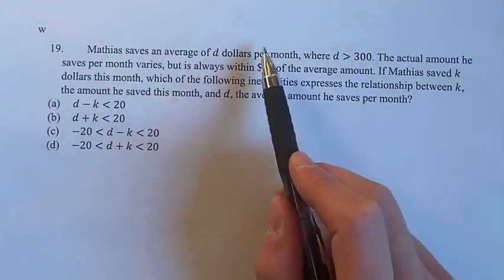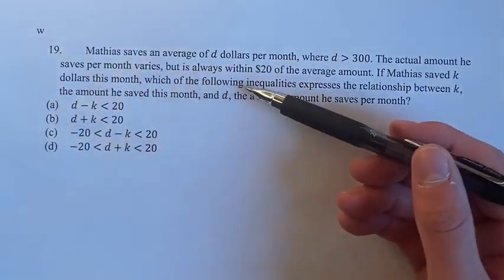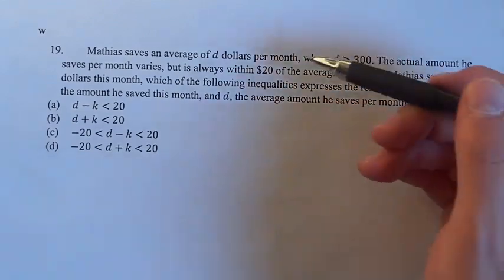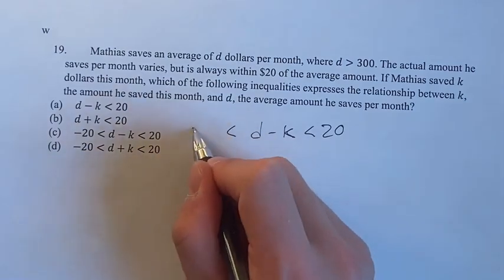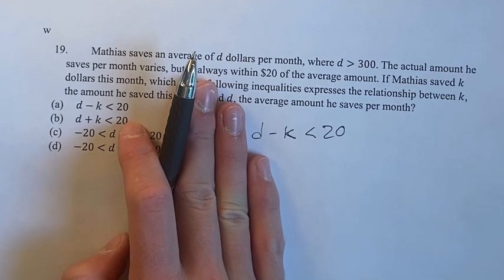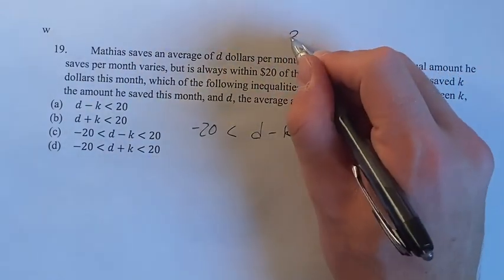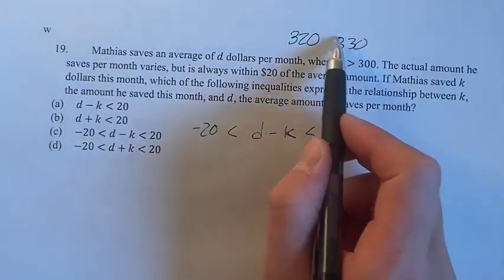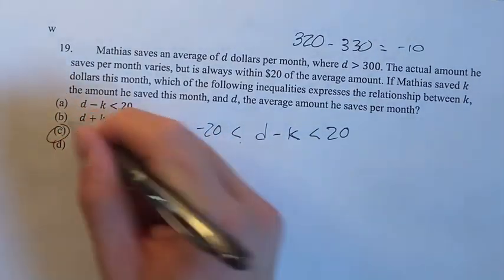19. Mathias saves an average of d dollars per month, where d≻300. The actual amount he saves per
19. Mathias saves an average of d dollars per month, where d≻300. The actual amount he saves per month varies, but is always within $20 of the average amount. If Mathias saved k dollars this month, which of the following inequalities expresses the relationship between k, the amount he saved this month, and d, the average amount he saves per month?

(a) d-k≺20
(b) d+k≺20
(d) -20≺d+k≺20

2023 10 Practice Tests
Test 2 Calculator
Problem 19